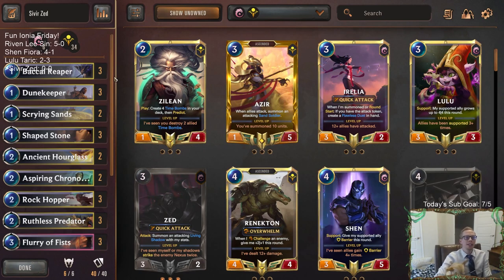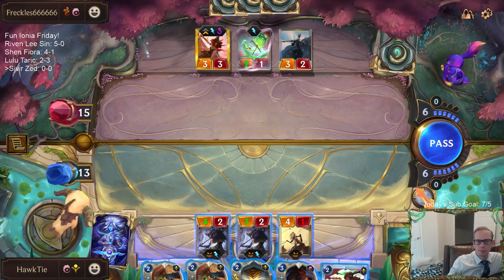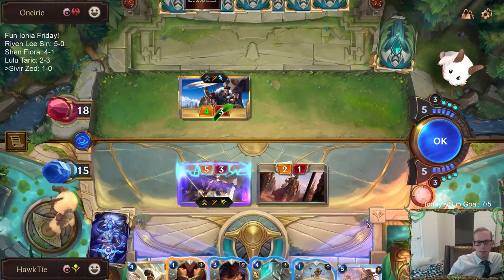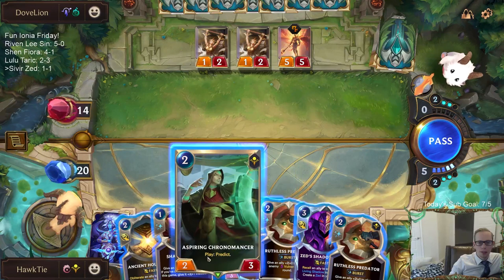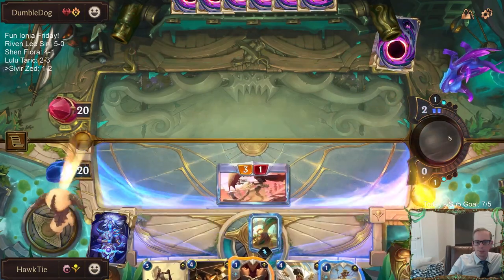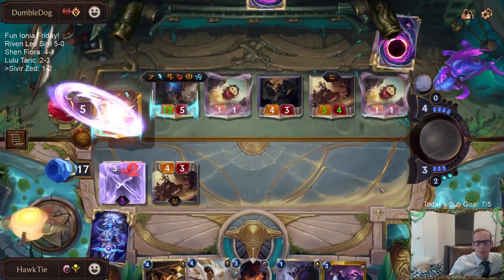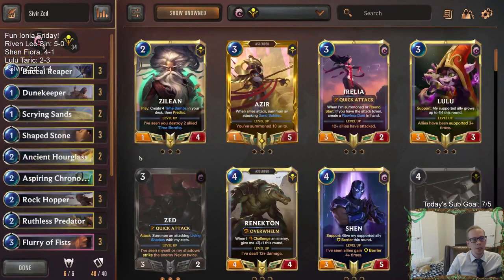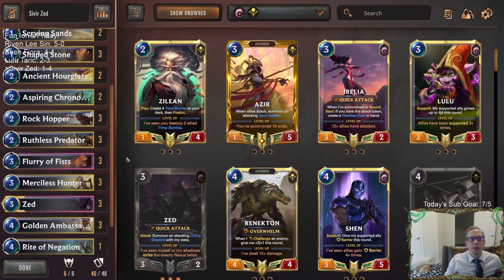Sivir Zed: Honor is the blade in the darkness | UNEDITED | Legends of Runeterra LoR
Legends of Runeterra Ranked deck: Sivir Zed
Code:
CEBQSBAHAIKBUJRXIVOWMZYBAMBBSAIBAIEQCAYEA4AUYTYBAECAOOY
Champions: Zed, Sivir
Regions: Ionia, Shurima

Intro 0:00
Match 1 v. Irelia Miss Fortune 3:17
Match 2 v. Draven Riven 12:00
Match 3 v. Thresh Aurelion Sol 19:41
Match 4 v. Draven Viktor 26:32
Match 5 v. Irelia Azir 39:46
Conclusion: 48:09